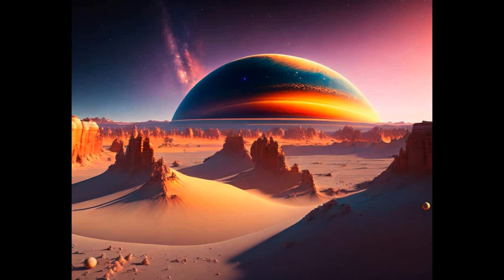Io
Io is the innermost of the four largest moons of Jupiter, and the fourth-largest moon in the solar system. It is a volcanic world with a thin atmosphere, and is known for its intense geological activity.

Io's surface is covered in sulfur and other materials ejected from its many active volcanoes. The moon is also characterized by its colorful surface, which is marked by various geologic features such as mountains, calderas, and lava flows. Its atmosphere is mainly composed of sulfur dioxide and other gases.

Io's intense geological activity is caused by the tidal forces of Jupiter, which pull and stretch the moon's interior, generating enormous amounts of heat and leading to frequent volcanic eruptions. These eruptions can reach heights of up to 300 km and eject material into space, contributing to the formation of Jupiter's extensive ring system.

Io has been studied extensively by various spacecraft, including the Voyager missions and the Galileo orbiter. Its unique geology and extreme environment make it a valuable object of study for planetary scientists, and it has also been proposed as a target for future exploration and even human settlement.